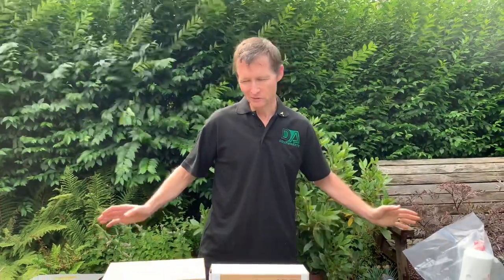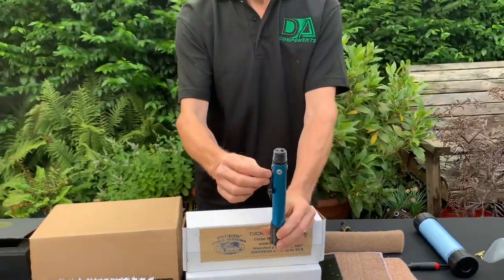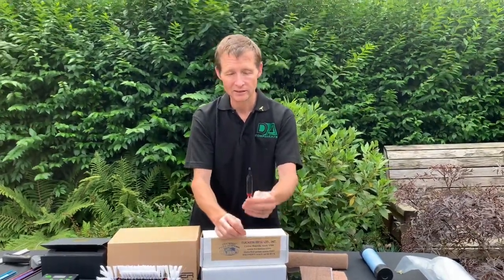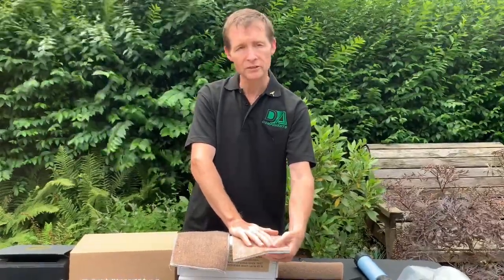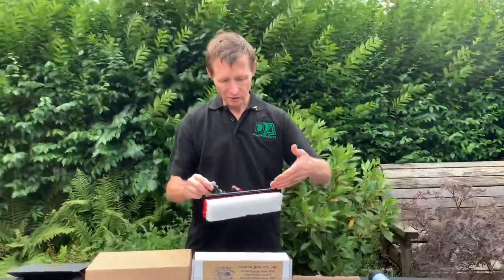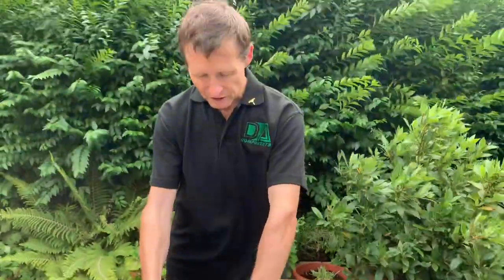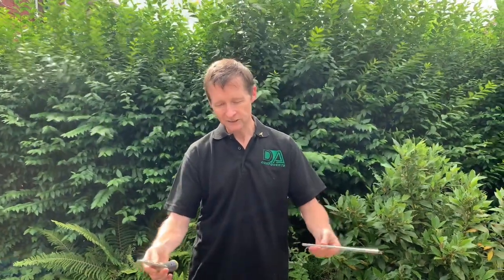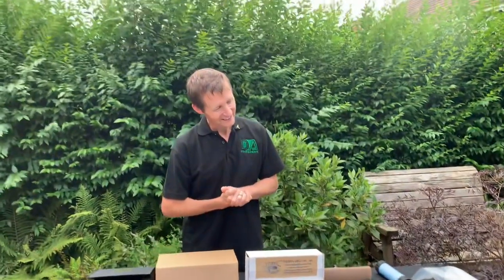Window cleaning tools throughout the years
Short video about some of the window cleaning tools I have used and collected throughout the years.

Featured Products